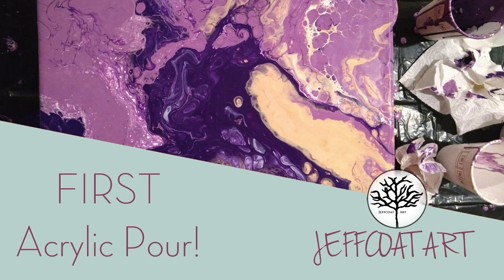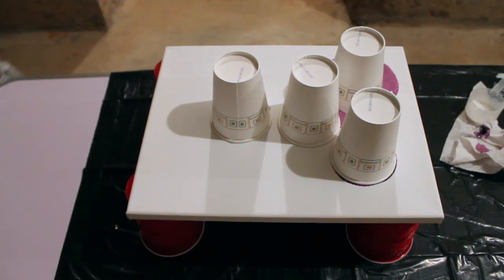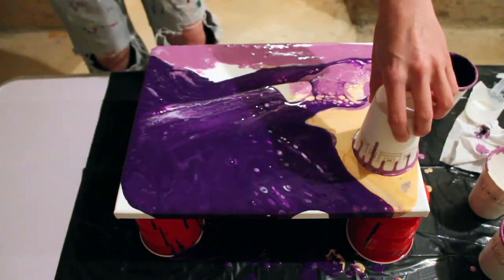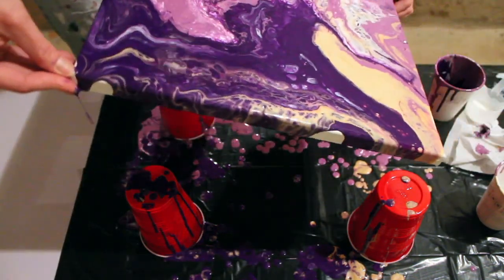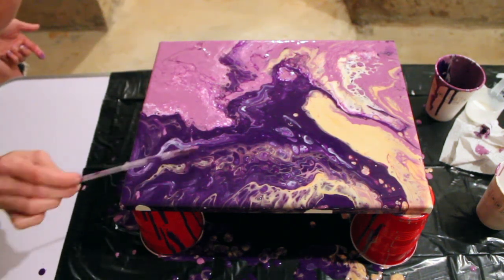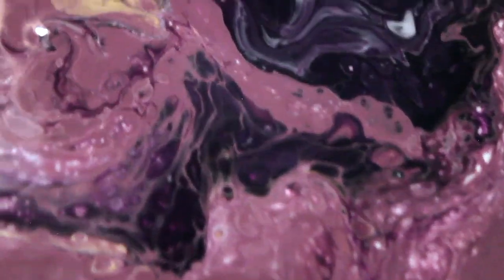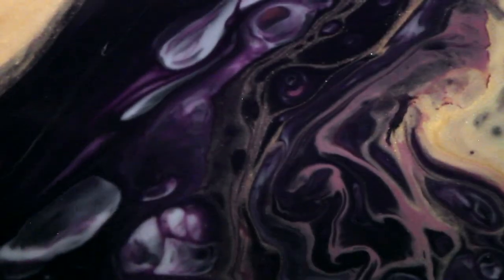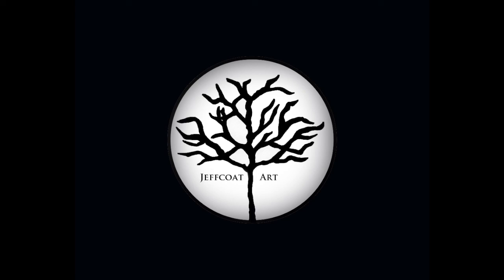#1 Angry Alien Acrylic Pour video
First acrylic pour!
"Angry Alien" Acrylic Pour

Hello, Creative Hearts!
So I finally did it. I've been itching to do an acrylic pour for a while and I finally FINALLY got around to it. While there's definitely a learning curve (and I go over some of the mistakes I made in this one) it was totally worth it.

I urge you to try it if you're fascinated by the process. The learning curve has more to do with your ratios of paint and pouring medium. The rest is following your intuition with color and shapes.

And as an extra treat, here's a list of some of the songs I was listening to:

Happy Creating!
-Christy

Materials:
Gesso-primed wrapped canvas
Floetrol
Silicone (or Coconut Milk hair serum)
Acrylic paint
Gloves (optional)
Small plastic cups for mixing paint
Large plastic cups to set canvas on
Plastic knives
Paper towels
Garbage bags (to protect floor/table)
Varnish (wait 3 weeks before applying to painting)